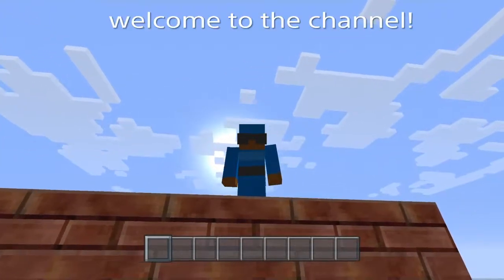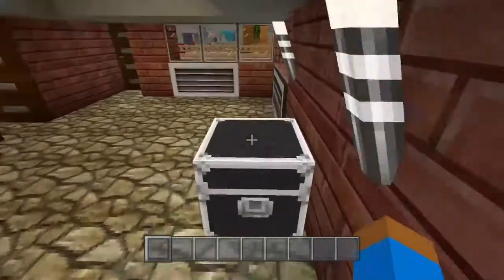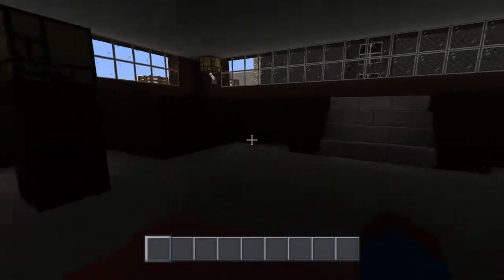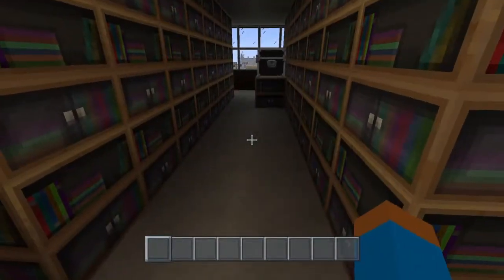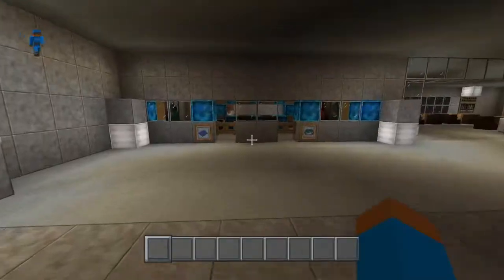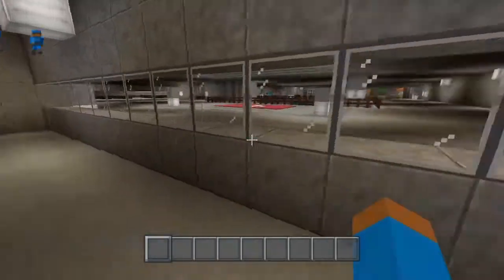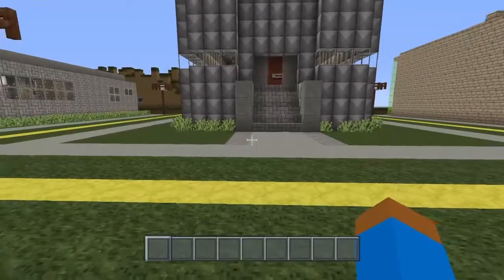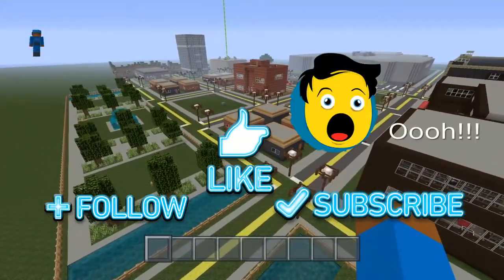Youtuber City! Minecraft PS4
It's a project of mine but hope yall enjoy